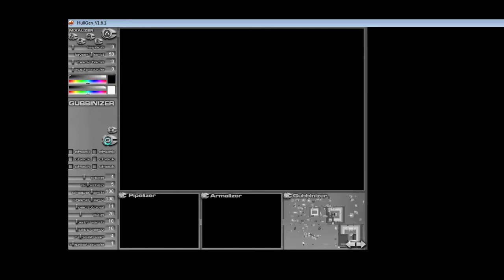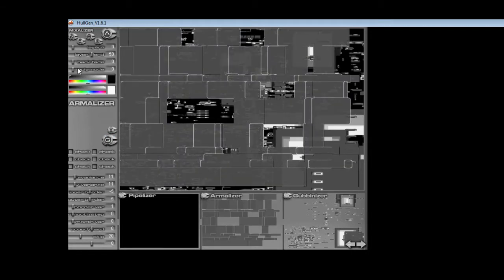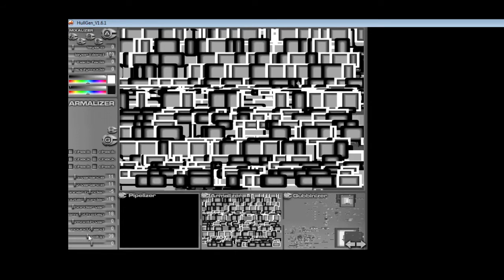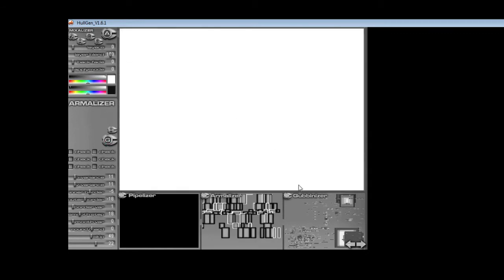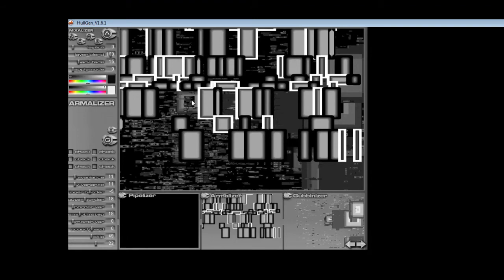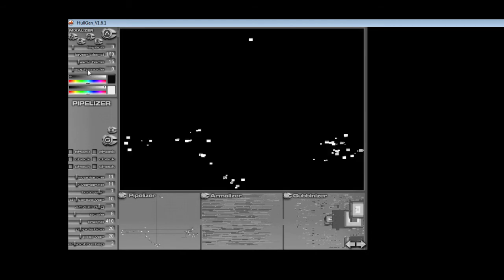AFF Utillity Blog - hullgen!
Stranj used to program badly. this is one of the things he programmed badly.

use it only for awesome.